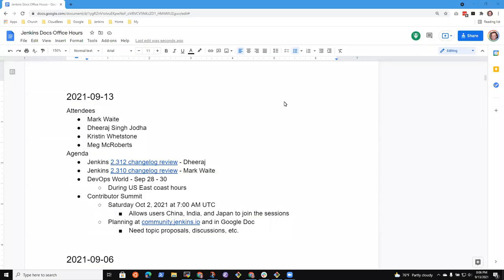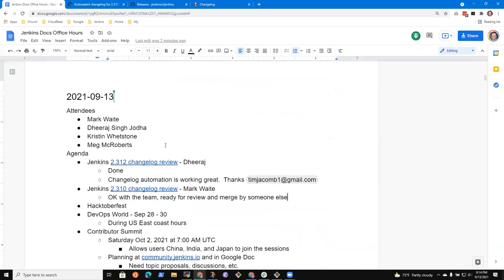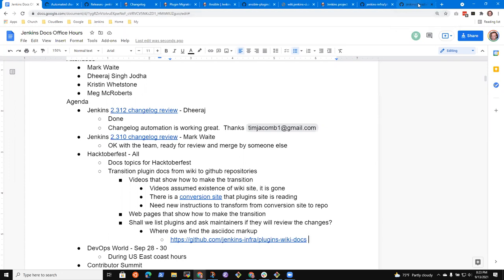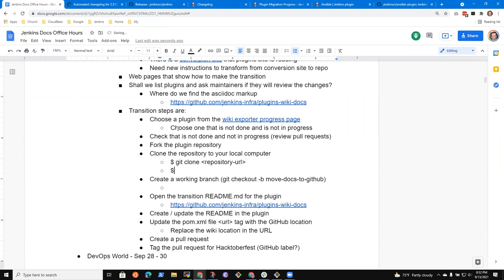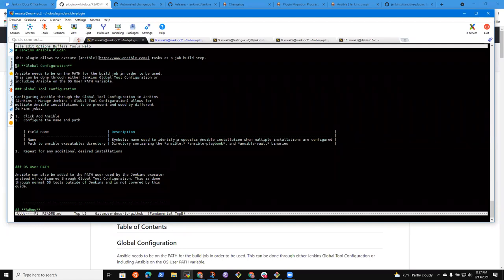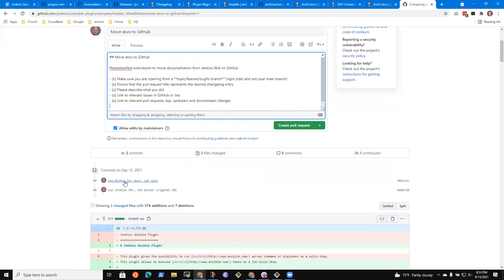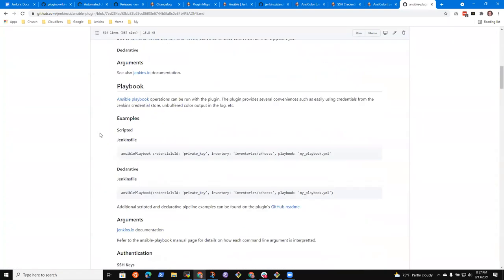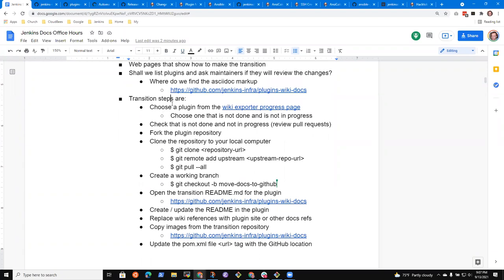2021 09 13 Docs Office Hours